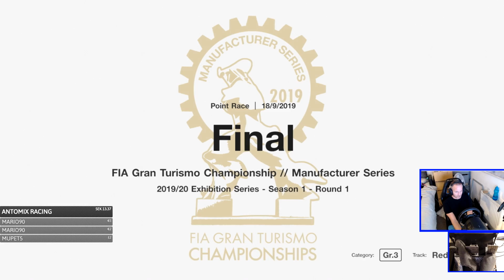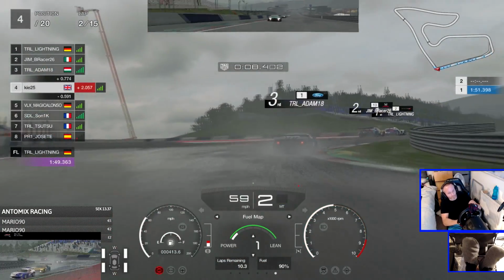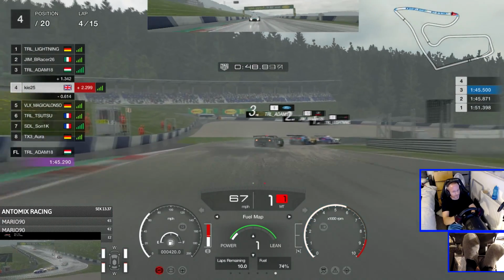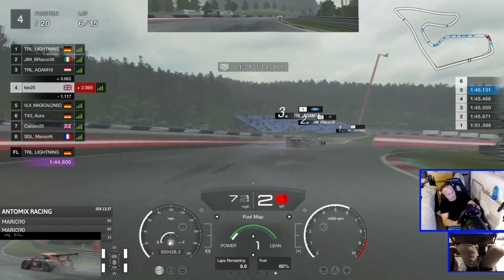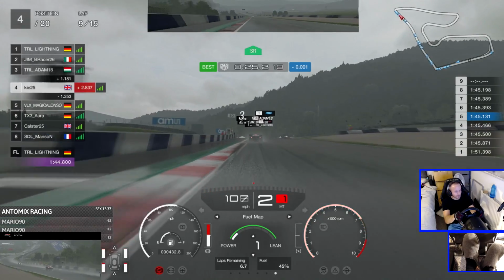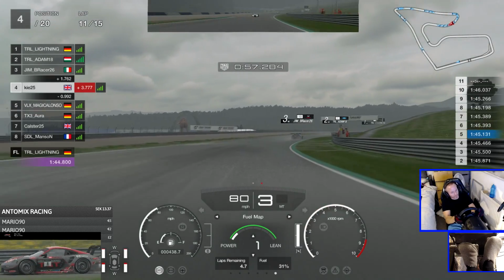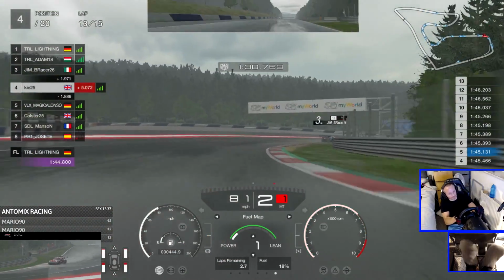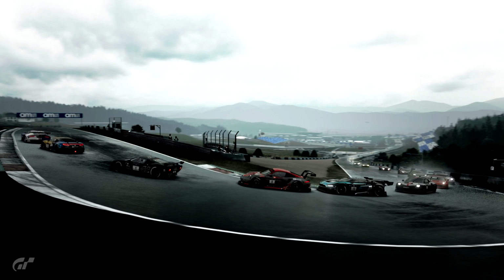GT Sport - Possibly The Hardest FIA Race Ever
Welcome to my GT Sport FIA Manufacturer race, driving in extreme conditions will i survive.

Equipment

Thrustmaster T-GT

PS4 Pro

PC

GPU: GeForce GTX 980 Ti
CPU: Intel(R) Core(TM) i7-6700 CPU @ 3.40GHz
Memory: 16 GB RAM (15.94 GB RAM usable)
Current resolution: 1920 x 1080, 60Hz
Operating system: Microsoft Windows 10 Home

Elgato HD60S

Logitech G920